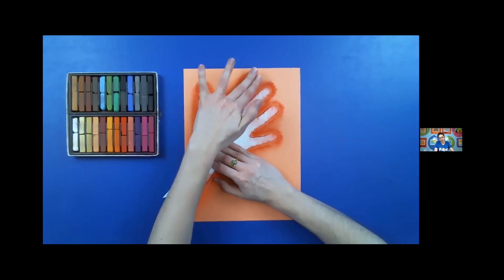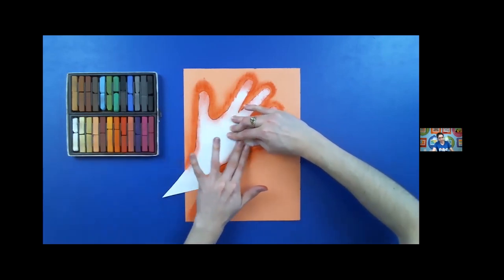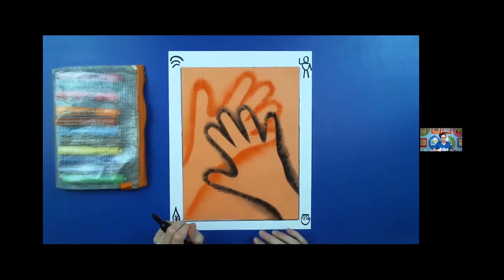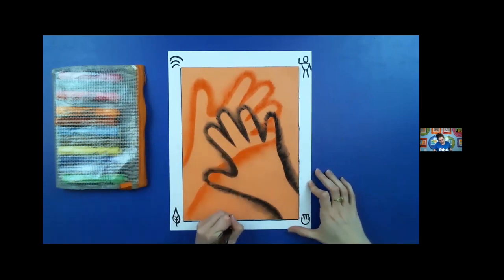ANCIENT CAVE ART | Create a Cave Art Project | Art History for Kids #1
Travel back to the very beginning of art history and discover Ancient Cave Art! 🎨

In this lesson, students will learn how early humans created artwork on cave walls using simple materials, symbols, animals, handprints, and marks.

Then create your own cave-art-inspired project using what you learned!

This lesson is part of our Art History Through Time series, where students explore art from ancient civilizations all the way through modern art.

Perfect for:
• Grades 3–6
• Homeschool art lessons
• Classroom art history
• After-school art programs
• Creative learning at home

🎨 Lesson created by Fibo Kids Art Academy and taught by Miss Jessica.

✨ Learn about an art period, then create your own project inspired by it!